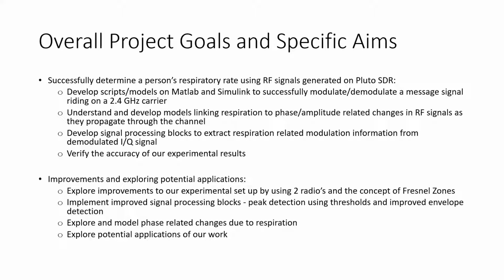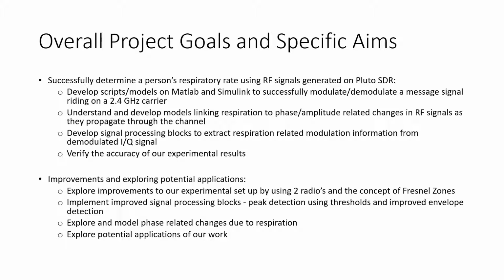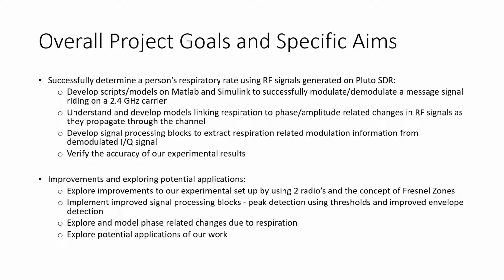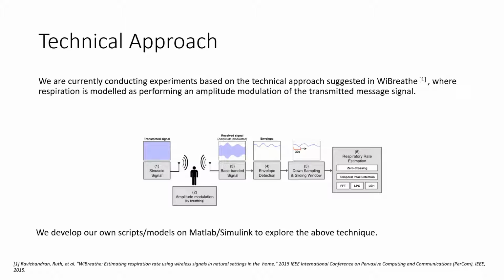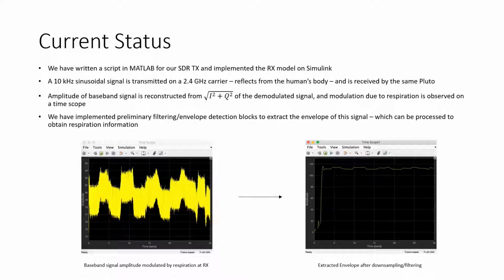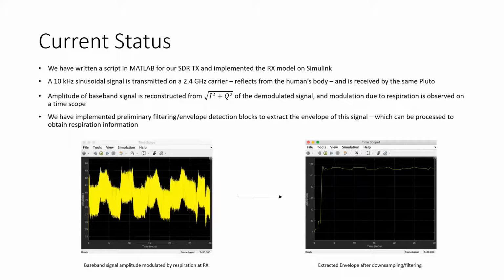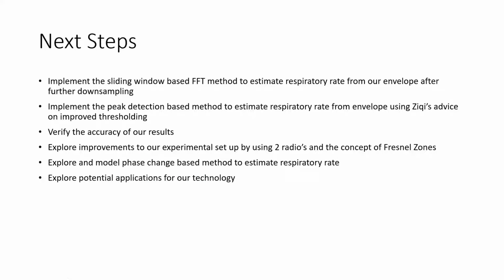Midterm 1125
This is our midterm report for M202a Embedded systems at UCLA. The collaborators are Stephen Bauer, Suparno Pal, and Chandan Kumar